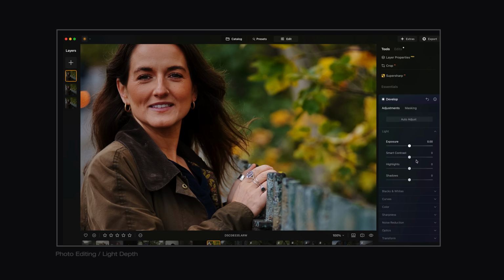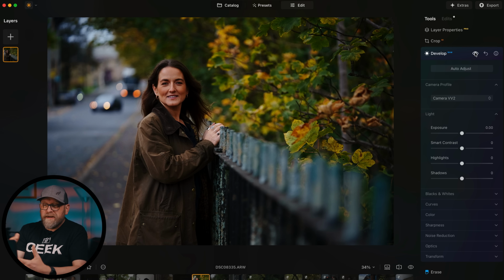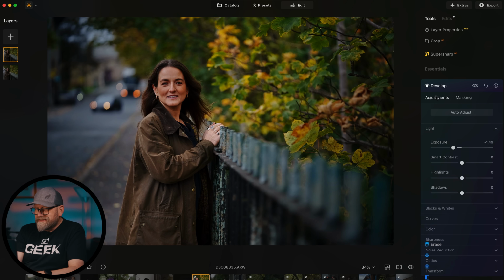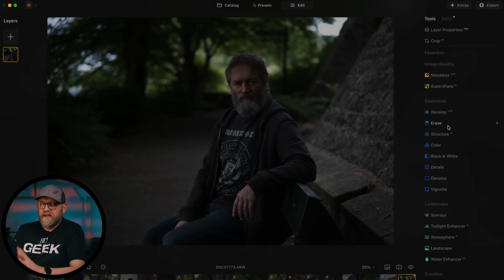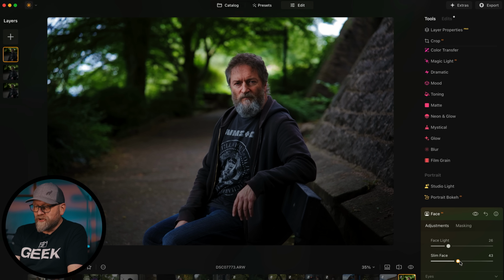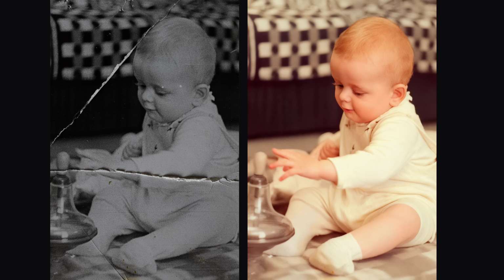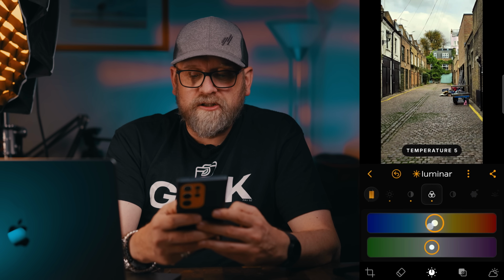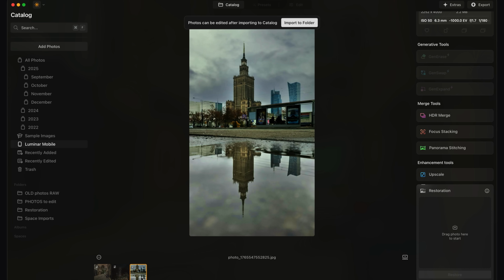Photo Editing Doesn’t Have to Be Hard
Photo editing has slowly become more complicated than it needs to be.
More tools, more sliders, more decisions - and often less enjoyment.

In this video, I’m not reviewing Luminar Neo or going through every feature.
Instead, I’m talking about how I think about photo editing today and why my workflow has changed.

I edit two real photos and focus on:
- How tools like Light Depth can transform an image.
- Using Restoration not as a “fix”, but as part of the creative process.
- Why starting an edit on your phone and finishing it on your computer actually makes sense

The idea of an editing ecosystem, not just a single app.
If you’ve ever felt overwhelmed by photo editing, this one is for you.

Lumix S1II & Sirui 35mm f1.4 Aurora

Motion Array: My favourite VFX/Motion graphics assets ($50 off the annual plan)

For Music I always use Artlist (2 Months For Free!)

Amazon US:
Amazon UK:

Running Order:
0:00 What is Luminar Neo
00:59 Editing photo (1)
05:09 Light Depth
06:07 Editing photo (2)
09:42 Photo Restoration
11:35 Luminar Ecosystem
12:02 Luminar Neo Mobile App